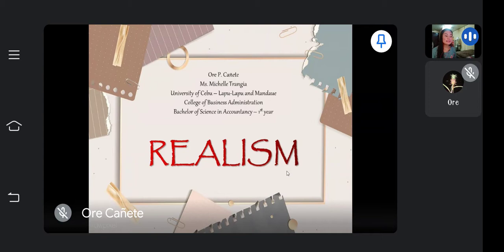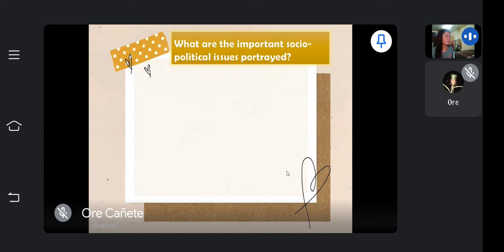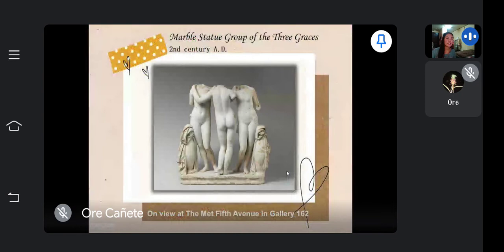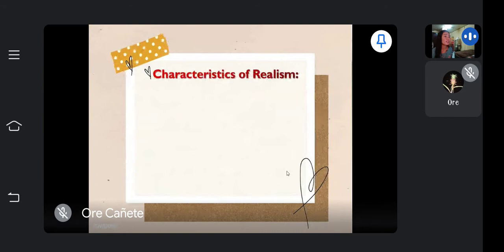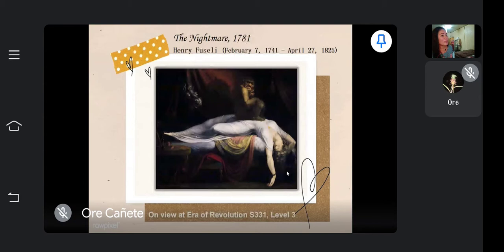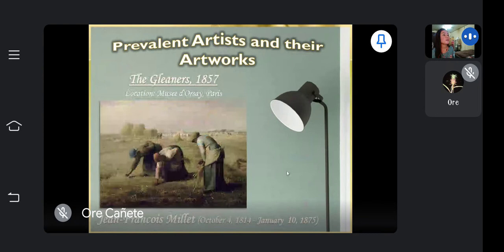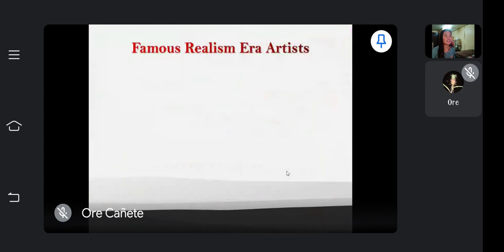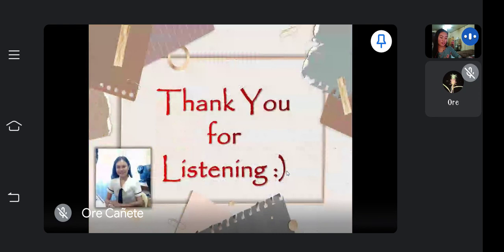Realism - Art Movement (Discussion) | Ore Cañete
Art Appreciation Report